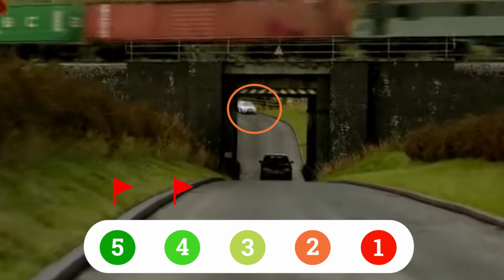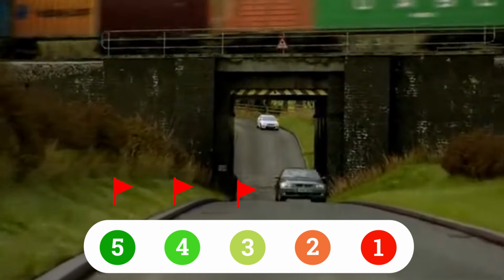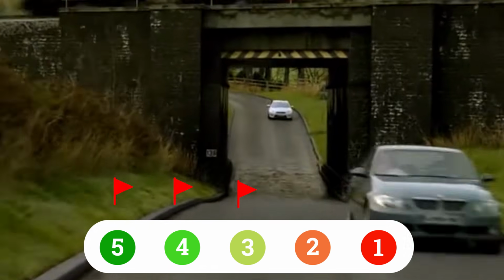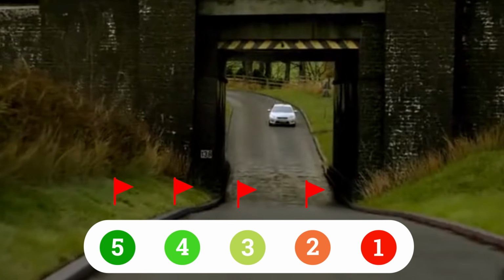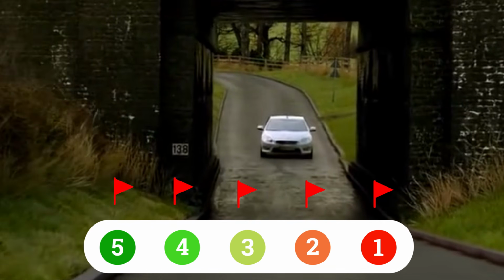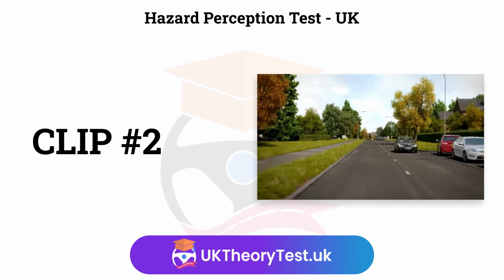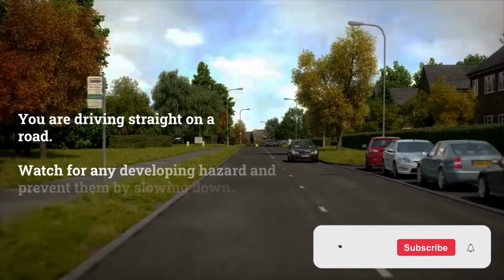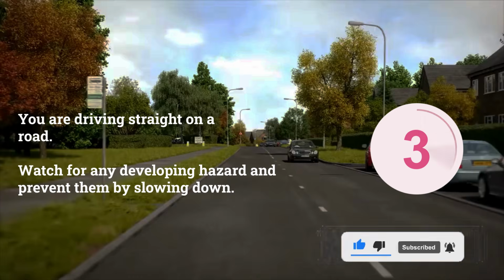UK Hazard Perception Test 2026: Clips 1-5 | DVSA Theory Test Prep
🚘 2026 UK Hazard Perception Test – Clips 1–5 Practice Series 🎯

Kickstart your theory test revision with the first 5 clips of our 2026 UK Hazard Perception series. This video is designed for beginners and those looking to master the fundamentals of identifying developing hazards in urban and residential environments.

What’s Included:

5 CGI UK road clips featuring essential hazard scenarios for learner drivers.

Expert tips and cues on how to distinguish between potential and developing hazards.

Scoring breakdown to help you hit the 5-point window and avoid disqualification.

Realistic DVSA-style footage to simulate the actual test environment.